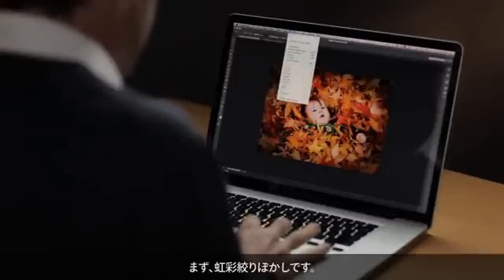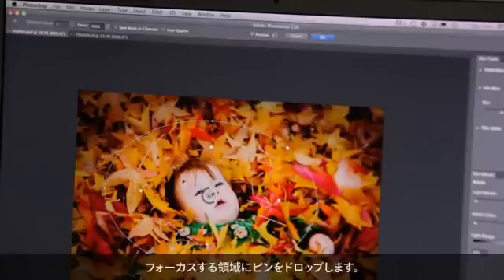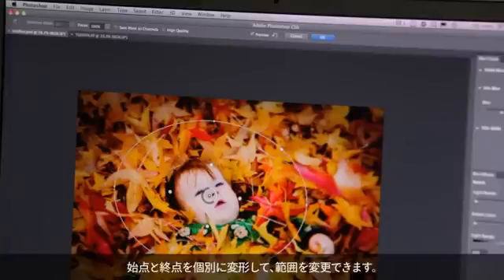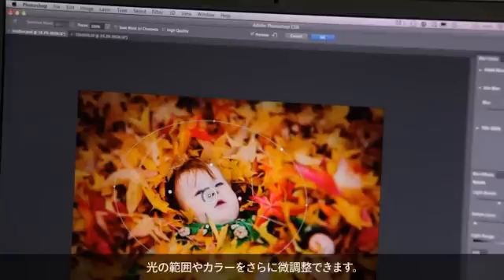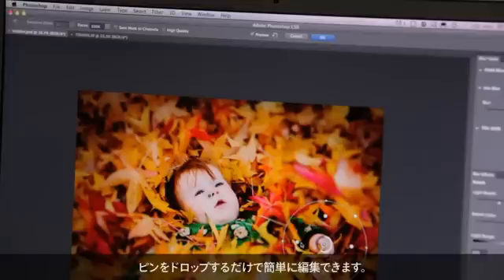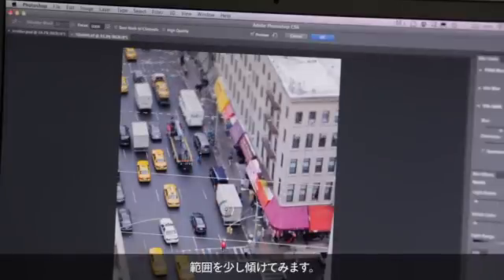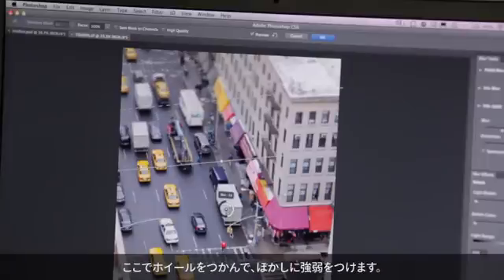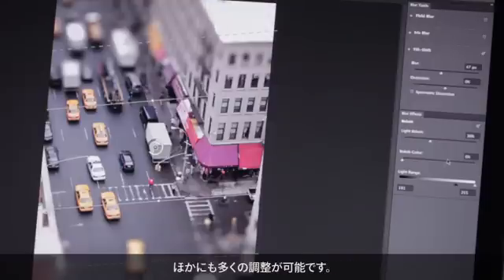[Photoshop CS6 Extended: 新機能] ぼかしギャラリー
新しいぼかしギャラリー — 新しい「ぼかしギャラリー」から、「フィールドぼかし」「虹彩絞りぼかし」「チルトシフト」の3つのぼかし効果を簡単に適用できます。画像に直接ポイントを設定し、直感的なホイール操作でボケ具合や焦点を詳細にコントロールできます。編集結果は、新しいMercury Graphics Engine によってその場で確認できます